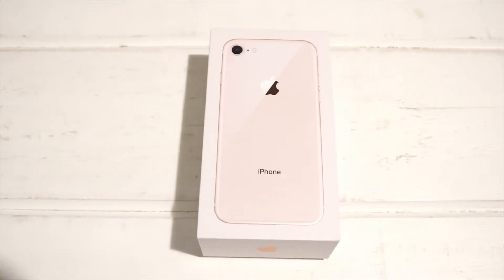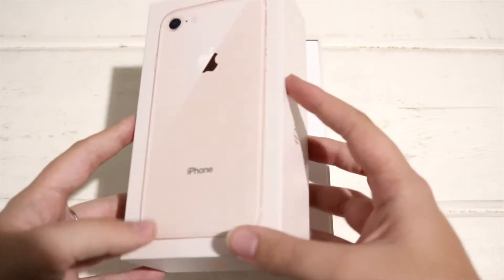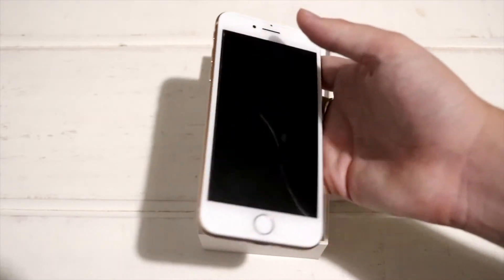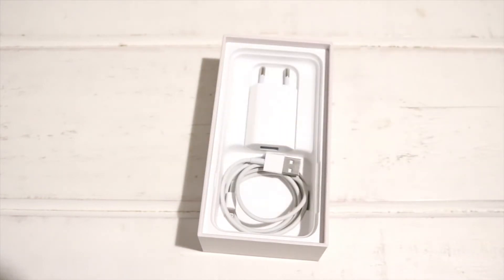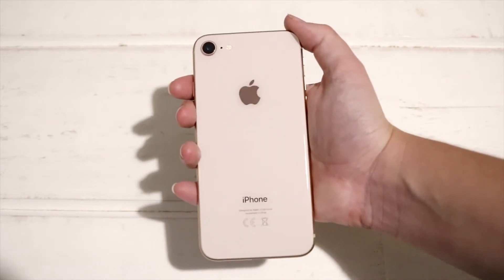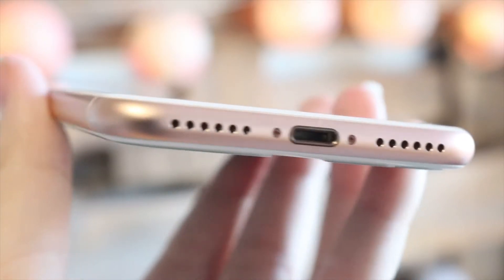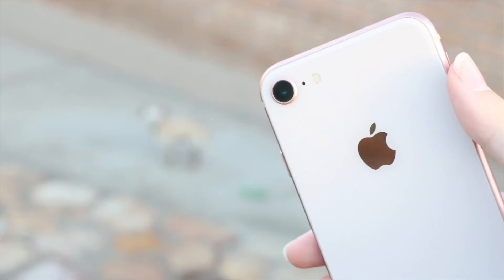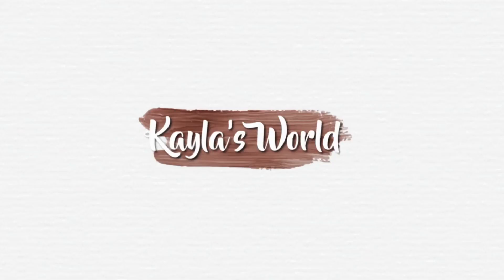iPhone 8 Unboxing + Review | Tech Videos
In this video I will be doing an unboxing and review on the iPhone 8. Hope you enjoy!